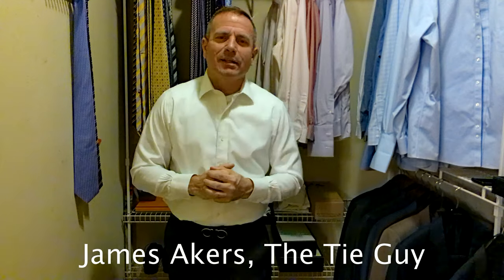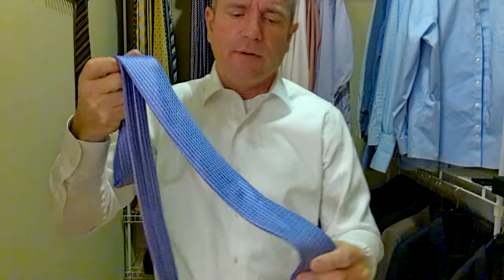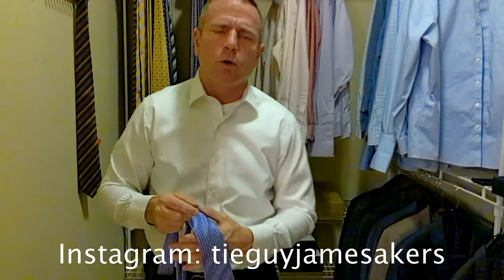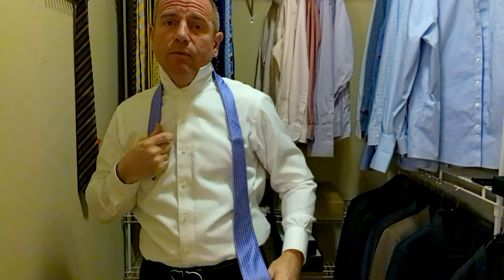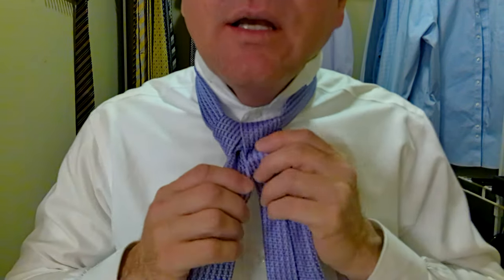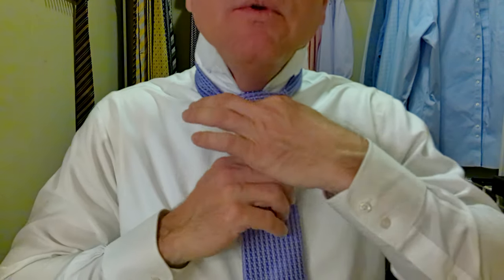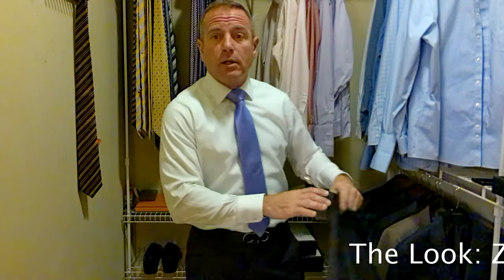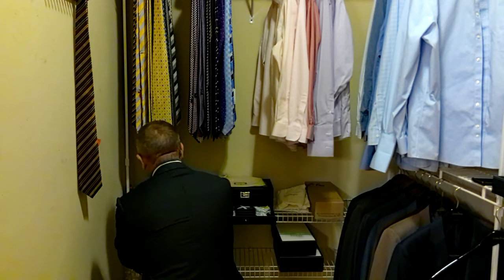Purple Eton Tie with a Gray Zegna Suit | Zegna suit tie tutorial : How to tie a tie tutorial 2021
🌟James Akers ties a beautiful purple Eton Tie and matches it with a charcoal gray Zegna suit, white Brooks Brothers shirt, black Salvatore Ferragamo Belt, and Christian Louboutin black shoes.

📺 Watch my previous video:
⌚ SCHEDULE:
Every Week